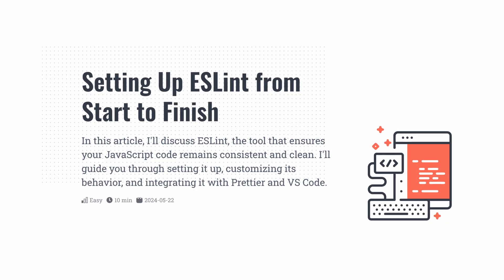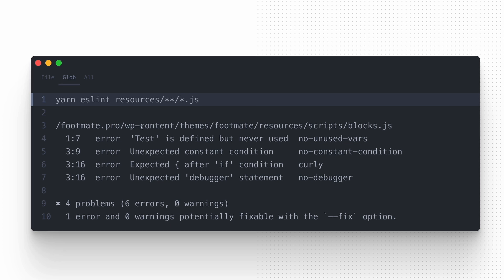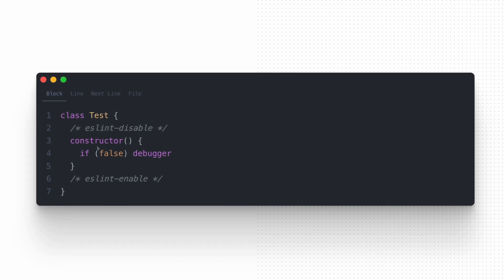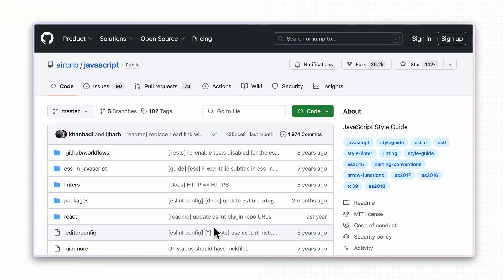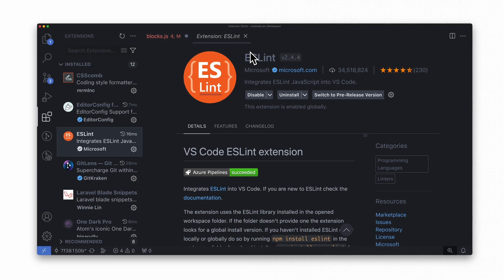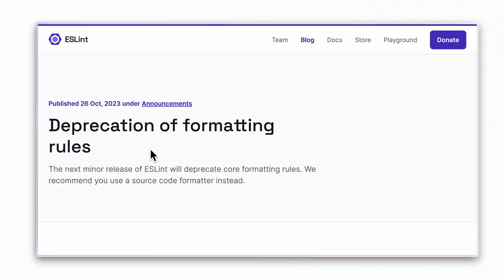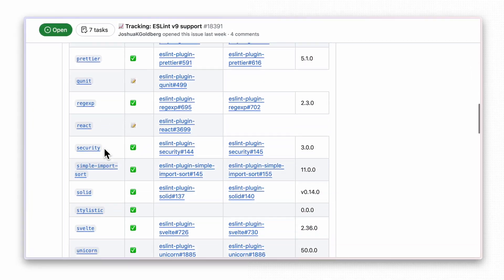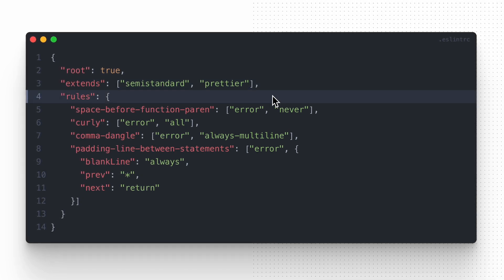ESLint: Setting Up from Start to Finish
ESLint is a powerful tool designed to keep your JavaScript code clean, error-free, and consistent. Its value of ESLint lies in its ability to enhance code quality, readability, and maintainability. By catching errors early and promoting best project practices, ESLint can save you time and help maintain high standards in your JavaScript development.

In this article, I'll discuss ESLint, the tool that ensures your JavaScript code remains consistent and clean. I'll guide you through setting it up, customizing its behavior, and integrating it with Prettier and VS Code.

00:00 Intro
00:37 How to install ESLint?
01:08 How to use ESLint?
02:37 How to ignore code in ESLint?
03:57 How to configure ESLint?
04:34 What is the best JS coding standard?
06:03 How to integrate ESLint with VS Code?
06:36 How to integrate ESLint with Prettier?
08:17 ESLint 9.x.x Compatibility
10:47 Summary